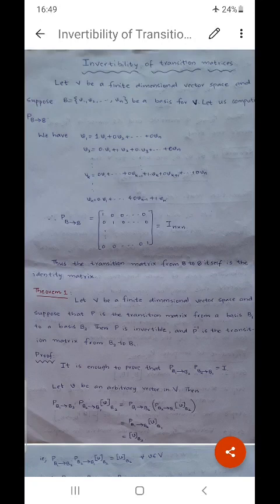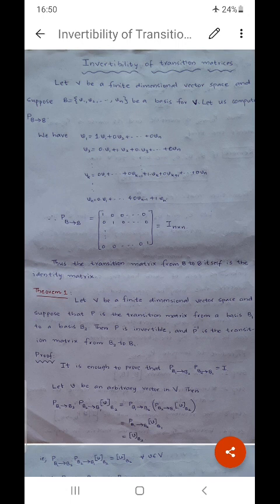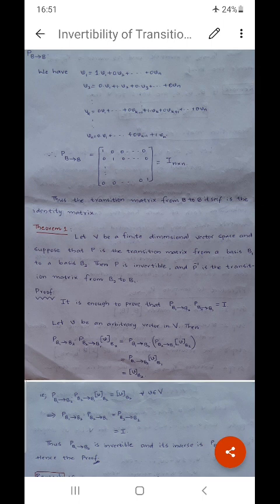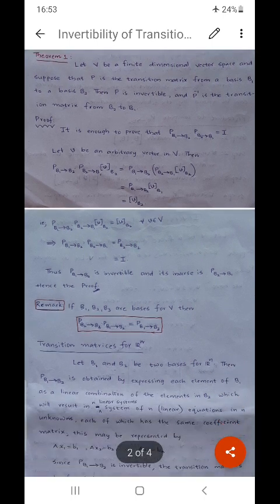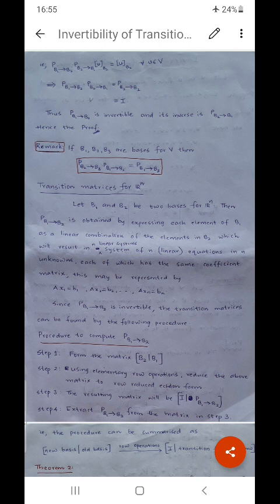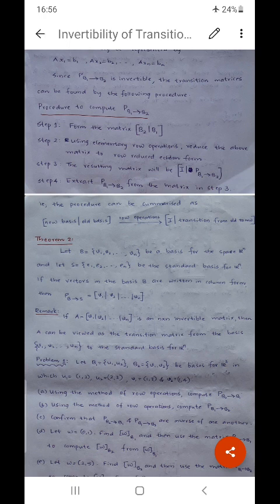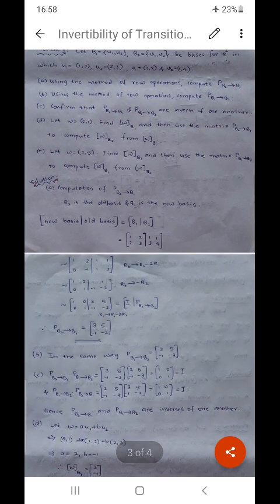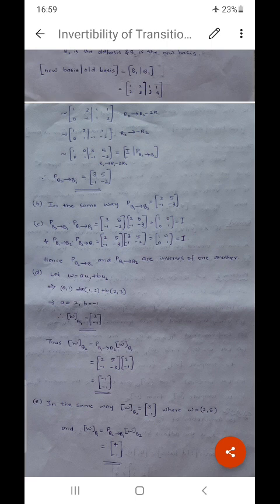Invertibility of Transition Matrices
Calicut University 4th semester BSc Mathematics Main Linear Algebra